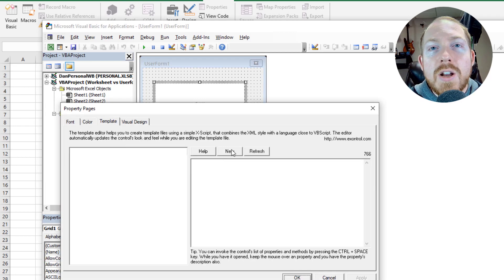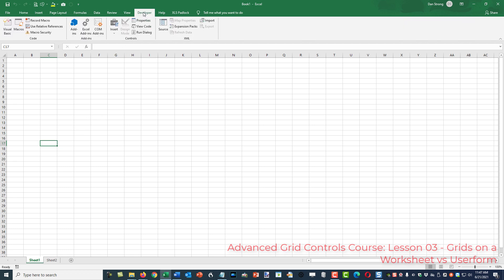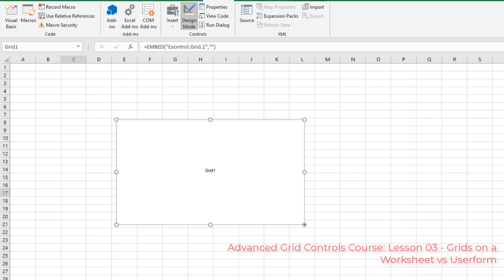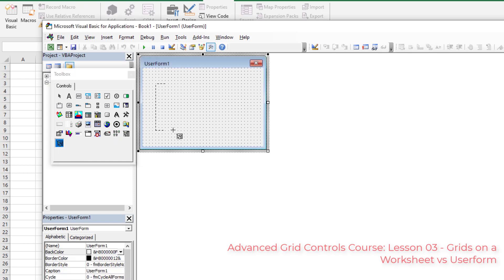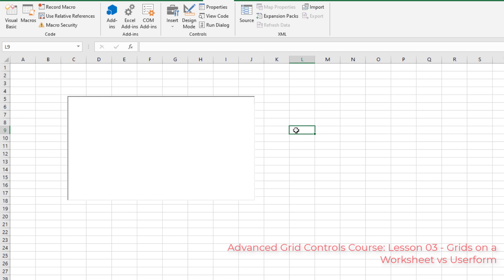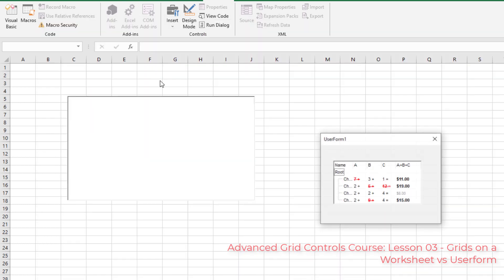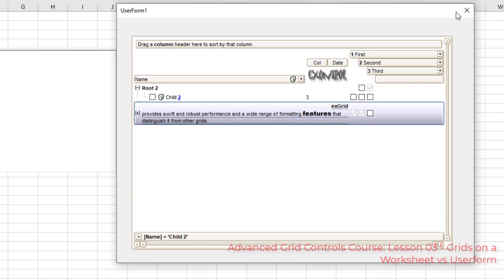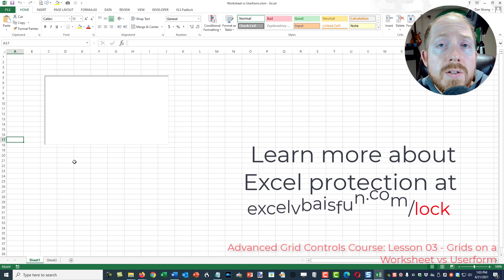Advanced Grids in Excel Part 3 - Grids On Worksheets vs On A Userform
In today's video, we're going to do another free lesson from our Advanced Grid Course with Excel VBA where we're talking about the ExGrid control - specifically how it functions on a worksheet versus how it works and functions on a Userform.

The primary focus of this lecture is how to put a grid on a worksheet versus putting them on a user form and a few subtleties between the two. There are not a lot of differences between the two but it's just helpful to plan.

You may prefer using a grid on a worksheet that has a background image and maybe cells or you may want a pop-up Userform with your grid on it that can easily be closed and kind of swept under the rug if you will or moved away at will.

00:00 Intro
01:12 Putting ExGrid on a Worksheet
02:23 Putting ExGrid on a Userform
02:33 Make a Userform
03:23 Main Differences
04:22 Technical Demo - Template Designer
06:25 FYI About an Old Error (shouldn't be an issue any more)
07:28 Outro